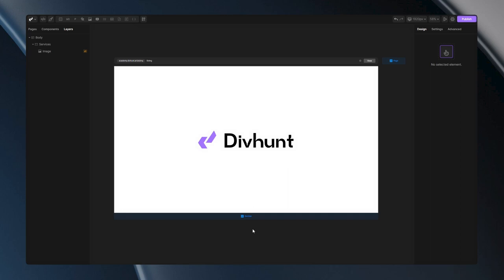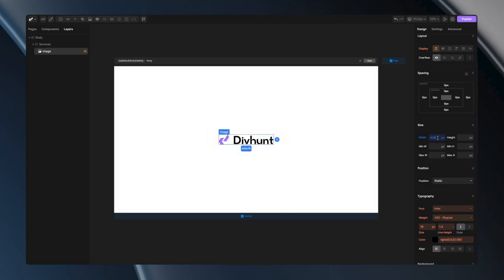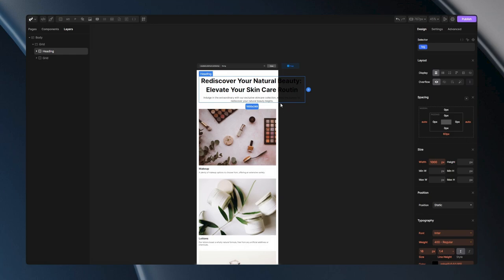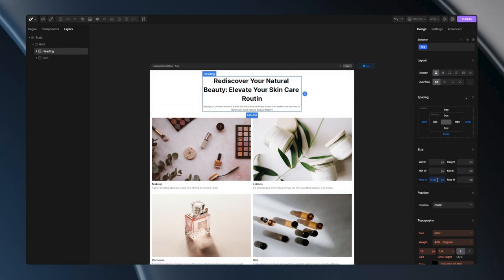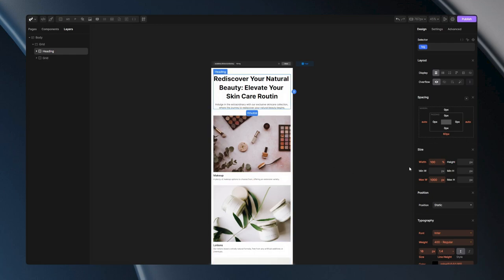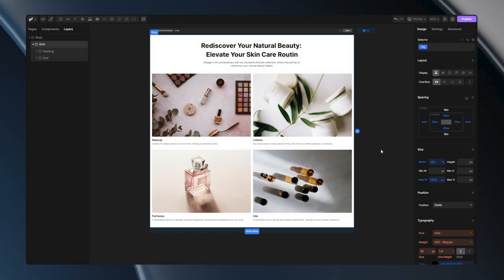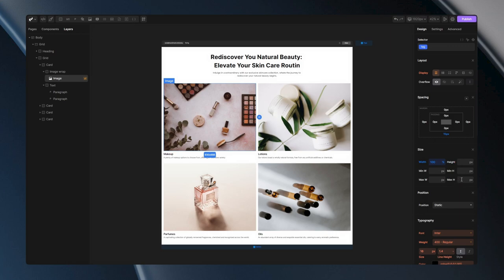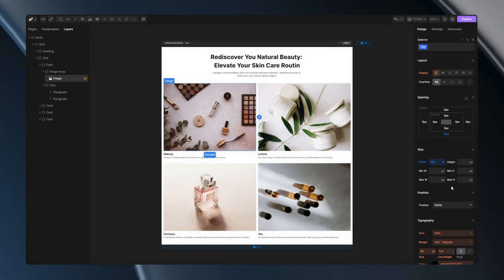Sizing Options (Width, Height, Min & Max) | Divhunt Basics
Ever found yourself puzzled about how to best manage the size of your elements? Should you use width or max-width? What about height? We've got you covered in this comprehensive tutorial!

- The width property: what it is and when to use it
- The min-width and max-width: ensuring flexibility
- The importance of max-width for responsive design
- The height, min-height, and max-height: manage vertical dimensions

Key Takeaways
- Why you should often avoid fixed width and height
- How to use max-width for fluid, responsive design
- Real-world examples that showcase these properties in action

We break down these sizing options to simplify your web design journey. You'll learn the best practices to make your website look great on any device!

0:00 - 0:17 Intro
0:17 - 1:45 Fixed width
1:45 - 3:50 Why you should avoid fixed width?
3:50 - 7:00 Max-width
7:00 - 9:09 Min-width
9:09 - 9:30 Height options
9:30 - 9:43 Best height practice
9:43 - 10:22 Fixed height
10:22 - 10:54 Max height
10:54 - 11:08 Min height
11:08 - 12:55 When to use fixed properties?
12:55 - 13:09 Outro